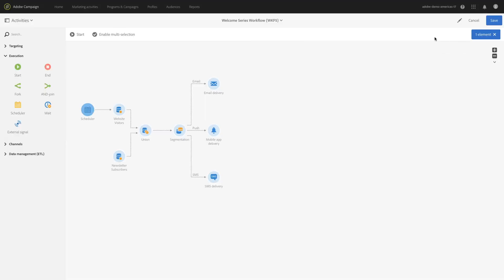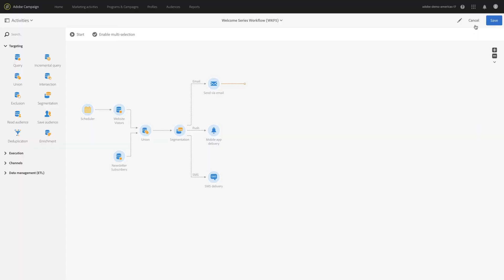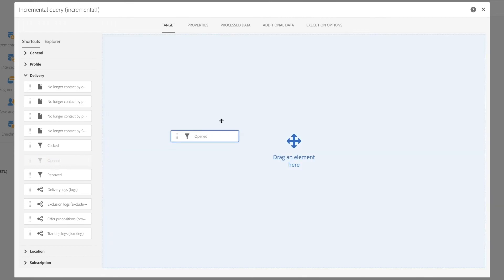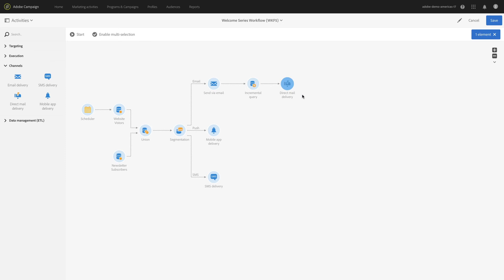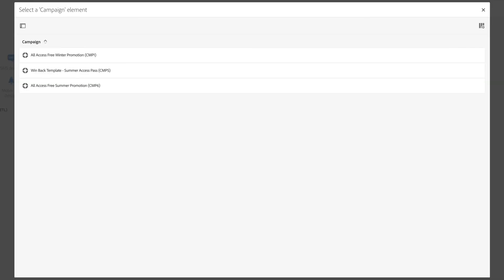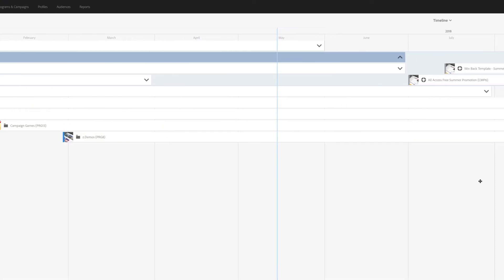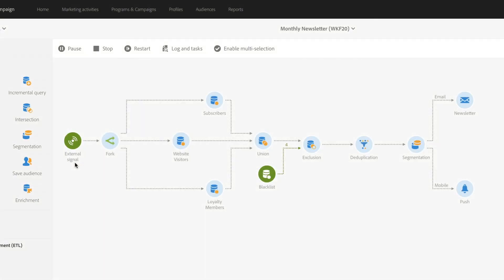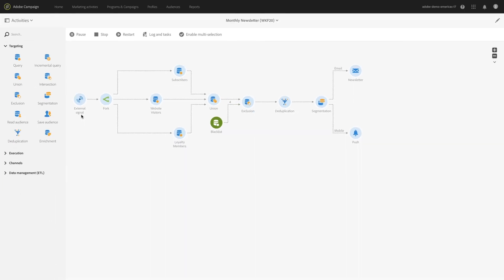Designing Workflows with Adobe Campaign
Adobe Campaign's omni-channel orchestration capabilities are powered by a robust workflow engine that provides an easy way to design and orchestrate highly personalized experiences online and offline. Learn how to activate your audience effectively with Adobe Campaign